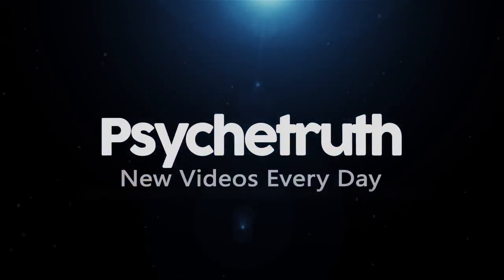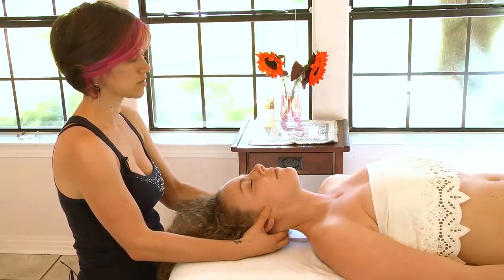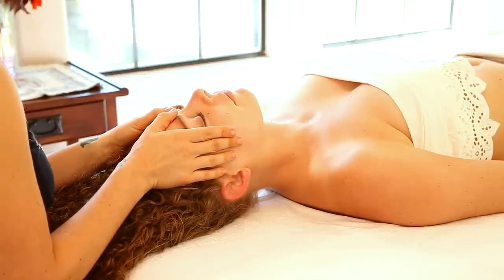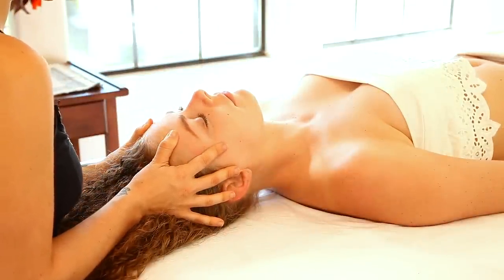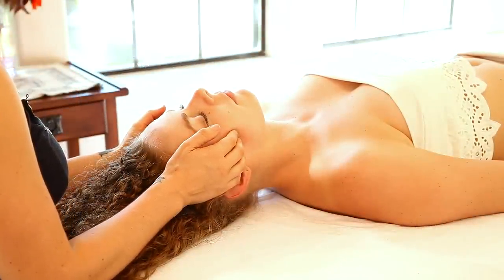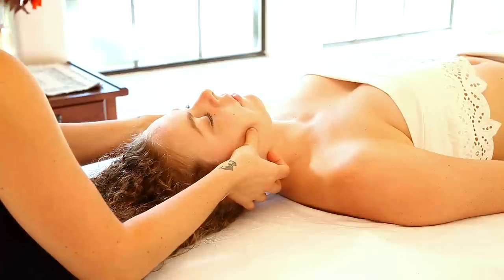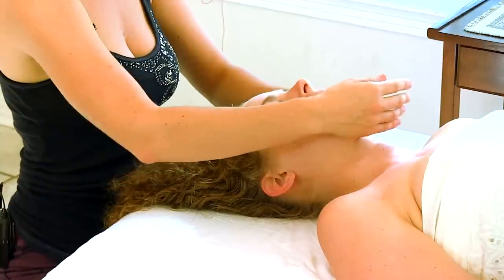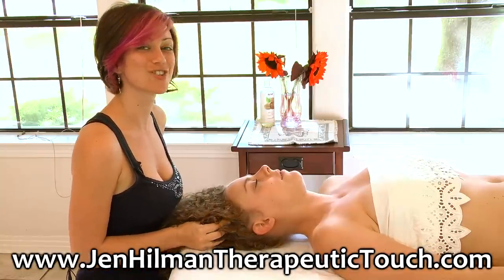Face & Head Massage Therapy How To Techniques, Jen Hilman Corrina Rachel Relaxing ASMR Massage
Face & HeadMassage Therapy How To Techniques, Jen Hilman Corrina Rachel Relaxing ASMR Massage